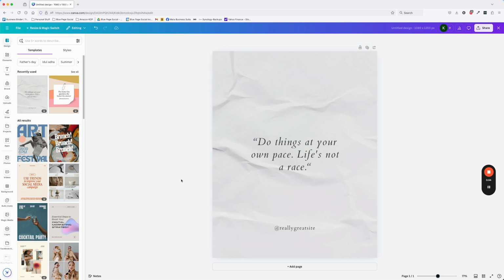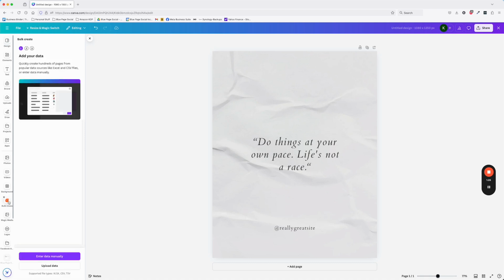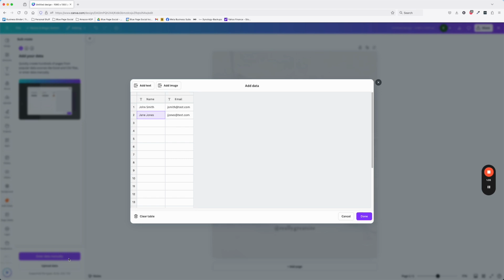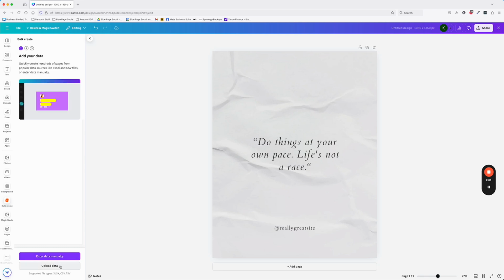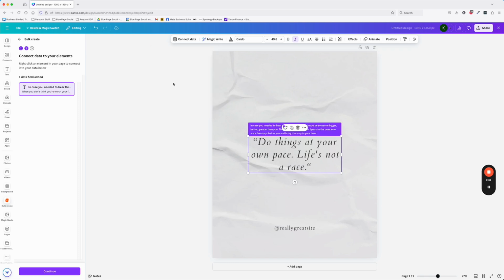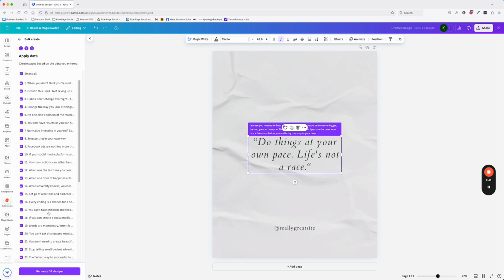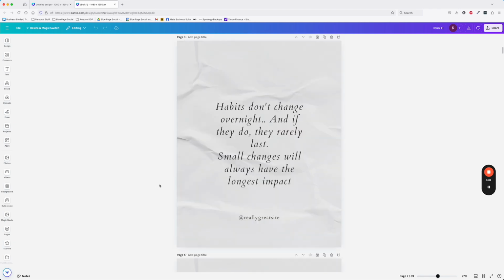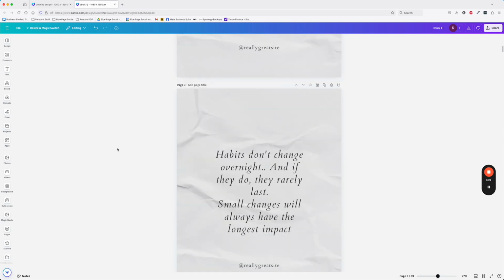A Fast & Easy Way To Create 100's Of Reels In Minutes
This is a great way to create graphics or reels FAST using a spreadsheet and Canva

Join RISE - A monthly coaching program designed to break you free from doubt and uncertainty, guiding you towards a thriving, profitable business

Download the FREE visibility guide and learn the secrets to fast content creation, creating daily visibility habits and consistently showing up

ABOUT ME:

I’m Kelly Sturtevant, a Business Growth Coach who specializes in digital marketing strategies to help entrepreneurs and business owners grow their online presence, generate leads and attract their ideal customer to their products or services.

But after working with businesses in paid marketing I realized there were far too many business owners who hadn’t figured out how to grow and scale their business BEFORE it came to running ad campaigns. And so I began coaching service providers, freelancers, VA’s and coaches how to work with less clients but earn more money doing so.

MY FAVORITE PRODUCTS AND SOFTWARE I USE